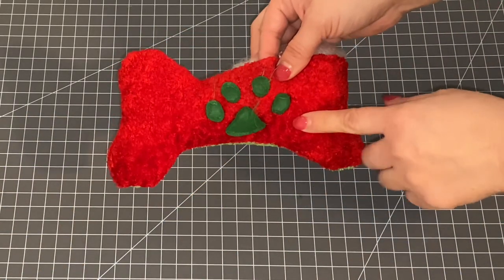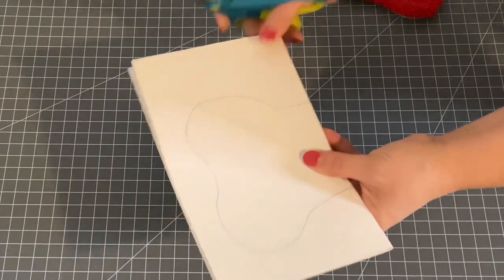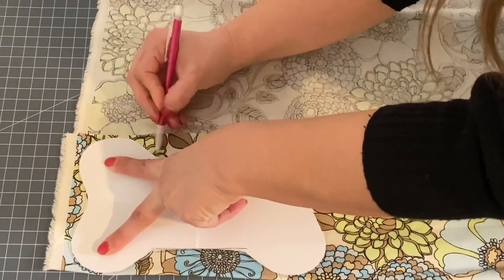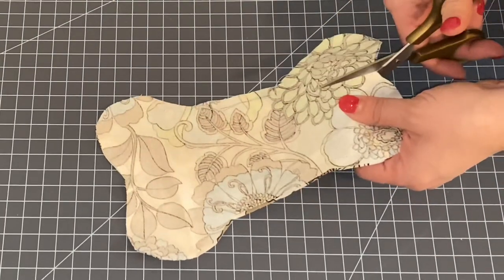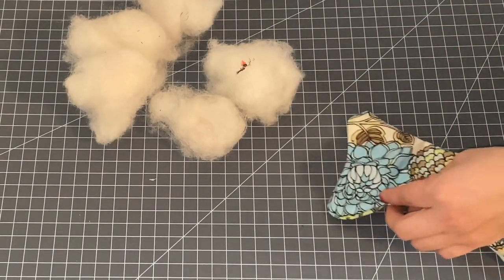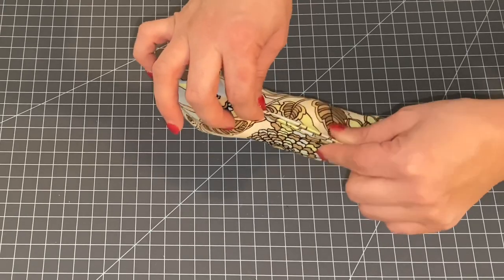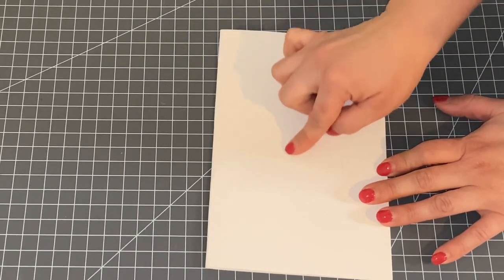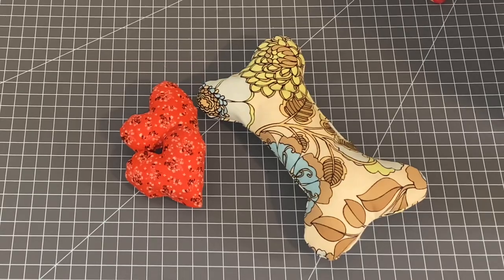DIY Dog Toy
Follow along as I show you have to take an old torn up dog toy and create a new stuffed dog toy!